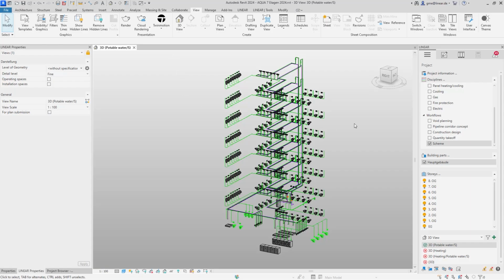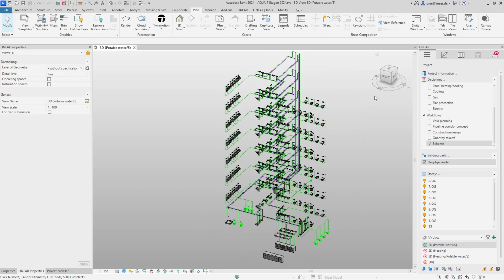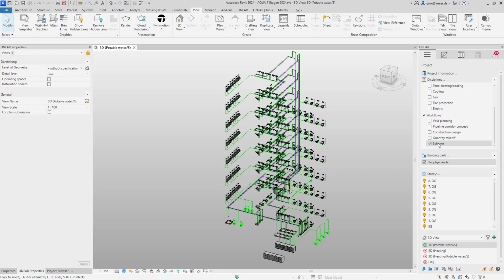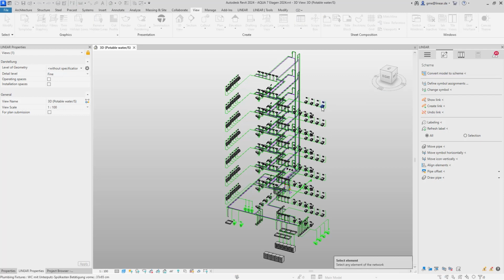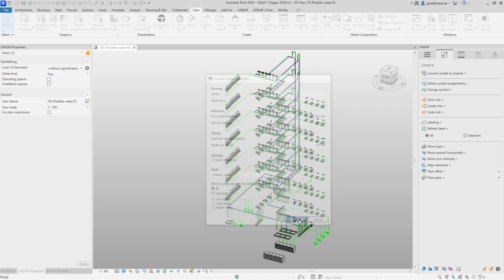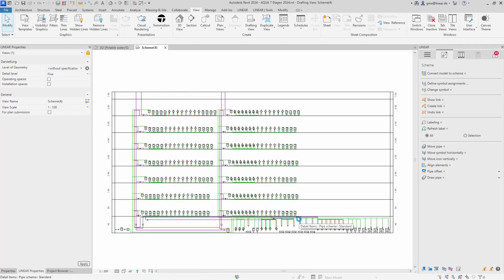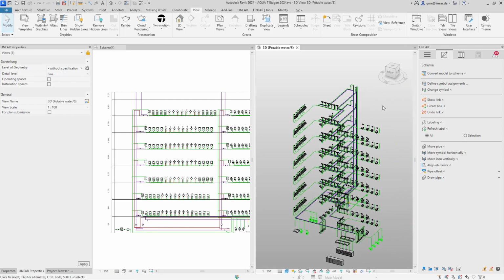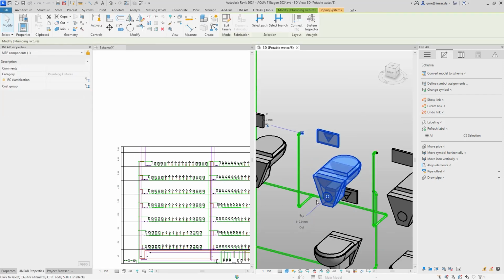LINEAR V24: Automatic scheme creation in Revit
Discover the innovative "Scheme" workflow for the automated creation of schematics in Revit! With V24, we've fulfilled a long-standing wish of many customers to also implement schematic planning with Autodesk Revit. In doing so, we stay true to our motto "Workflow instead of Workaround" and avoid redundant tasks. We don't just hand you "simple " tools for a manual scheme creation; instead, we've developed an automation that generates a schematic view based on all available model information. All generated elements are directly linked to their counterparts in the model as they're essentially just another view of the same information. With our special functions, you can still make targeted manual adjustments. We're starting with the schematic design for potable water, which surely poses the most significant challenges. More disciplines will follow.